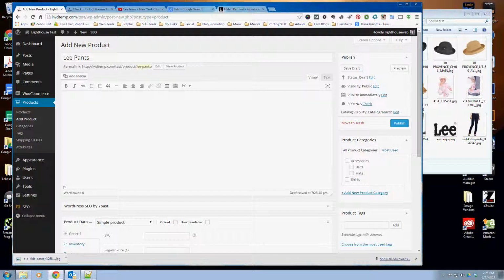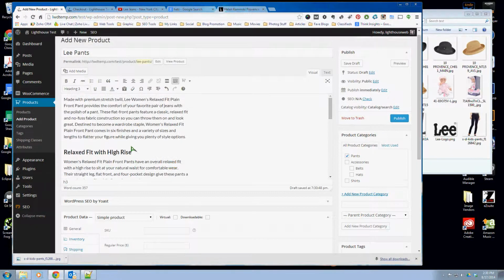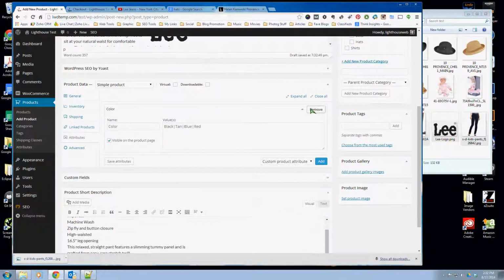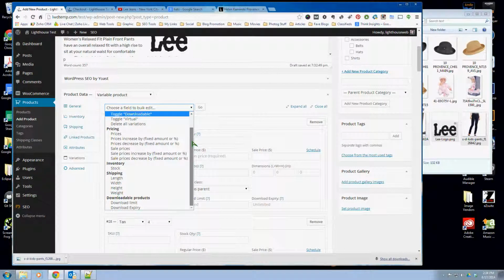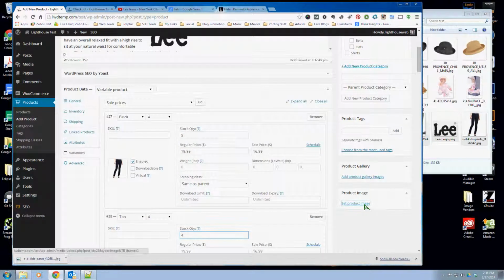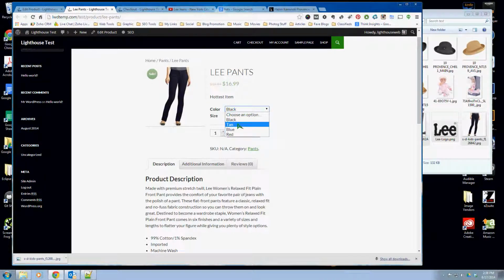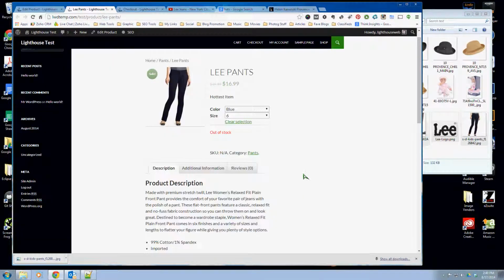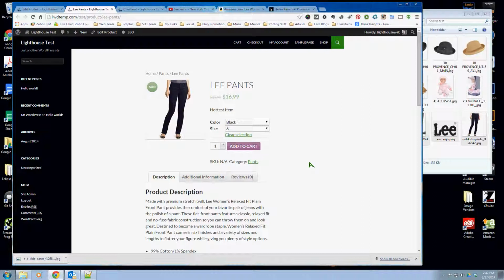Part 3: How to Add a Variable Product to WooCommerce (Expanded)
Adding a variable product to your WooCommerce website.
For more information about web design, seo, and social media marketing visit our

We work with companies establish and grow an online presence through our search engine optimization, social media, and online marketing service. Need help? Request a Consultation!